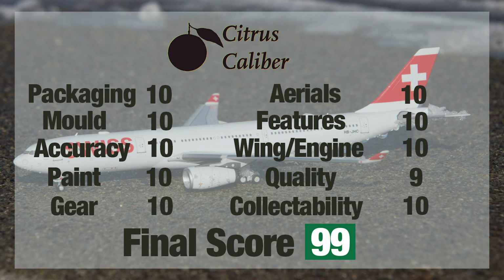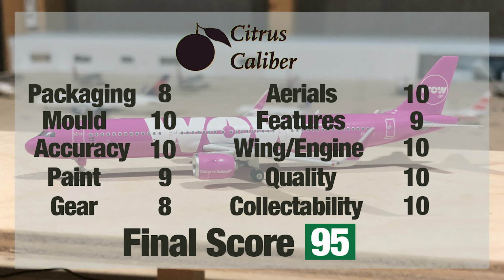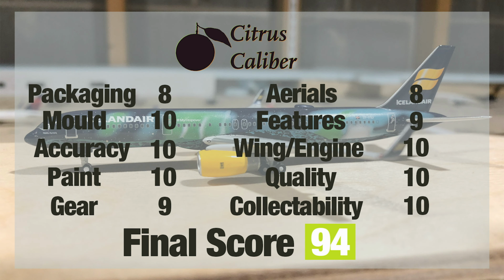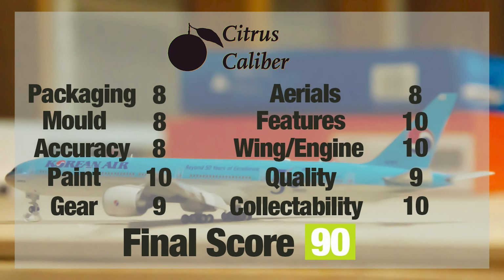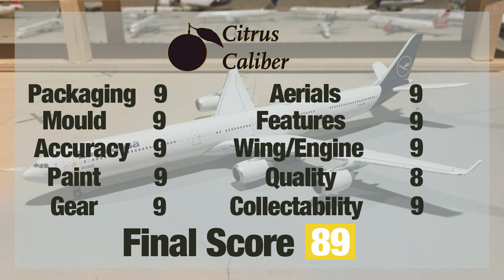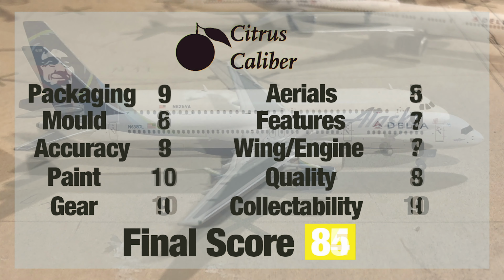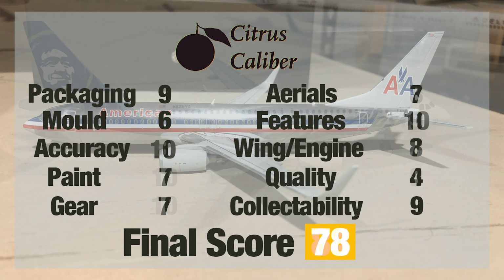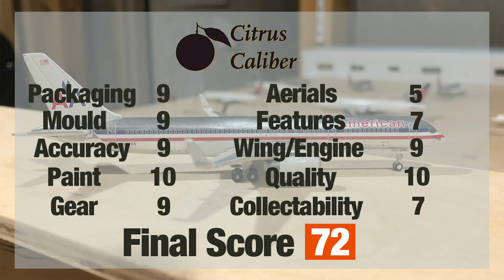Citrus Caliber Reviews, What to Expect in 2021 & Beyond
Model reviews are back! In today's video I go over my new model review system, called Citrus Caliber, and the video goes over how the system works and an in depth discussion on how the system works. I also go over all 17 model I have reviewed so far and give them a score card for each model. The goal of Citrus Caliber is to create the best model review system on YouTube. What do you think about the new model review system?